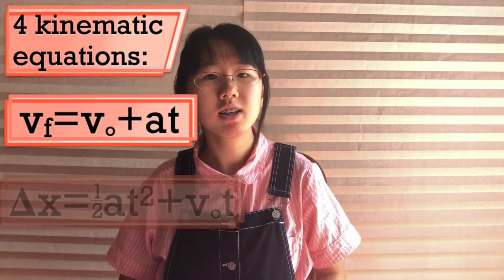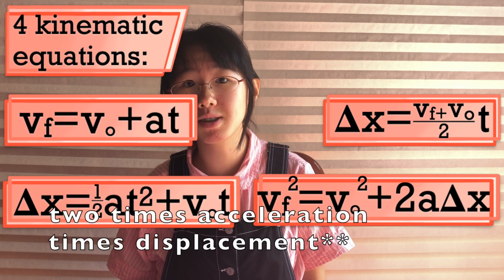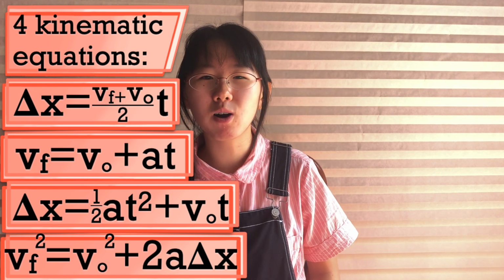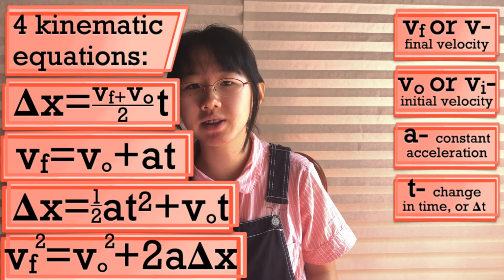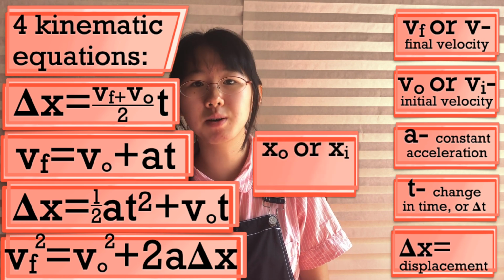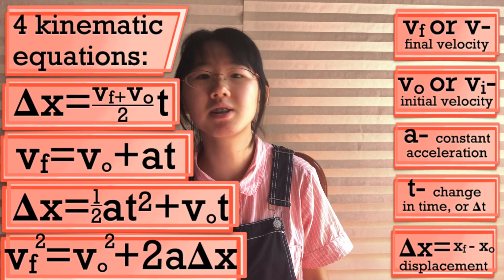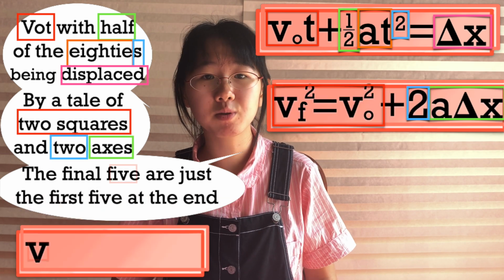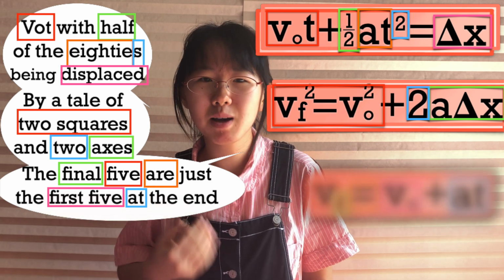Mnemonic Device for Kinematic Equations- Fast Physics 7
The kinematic equations and how to remember them!
My mnemonic device (at 2:34 in the video):
Vot with half of the eighties being displaced by a tale of two squares and two axes, the final five are just the first five at the end.
Sources for this video:
AP Physics Collection 2.5: Motion Equations for Constant Acceleration in One Dimension
Holt Physics by Holt McDougal 1999 (pages 48-56)
Resources for learning physics (all free and online(!!)):
Holt Physics Textbook: